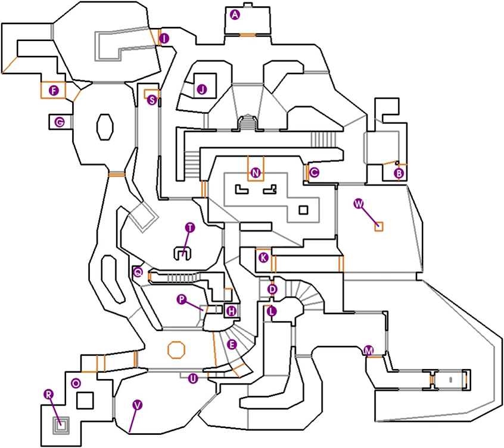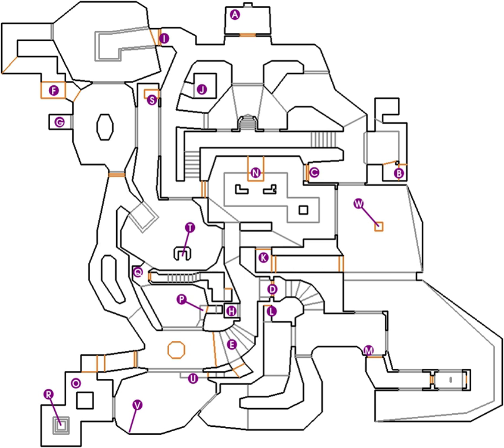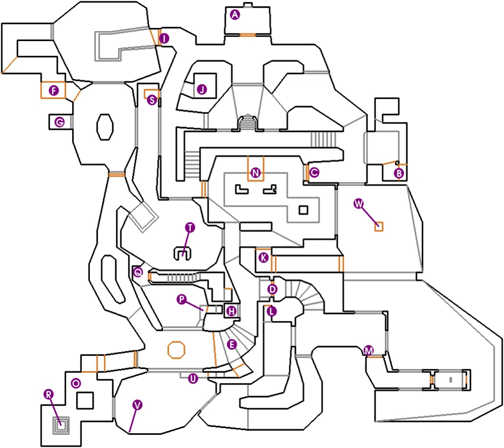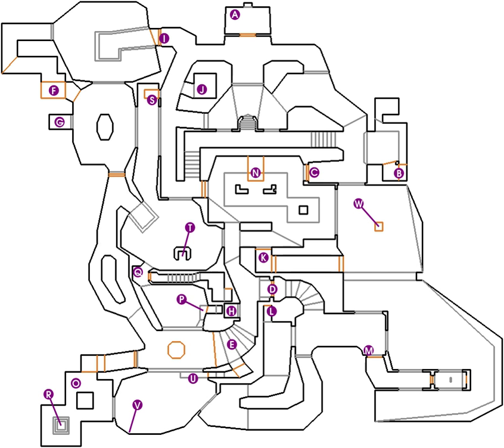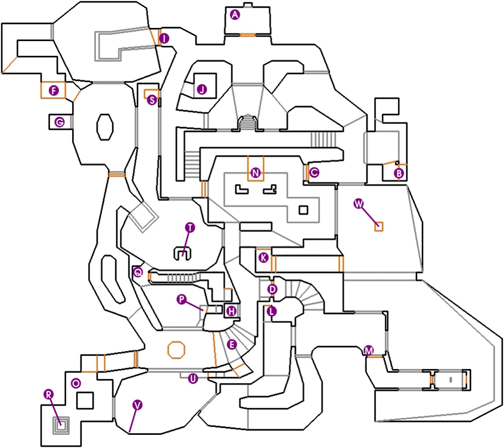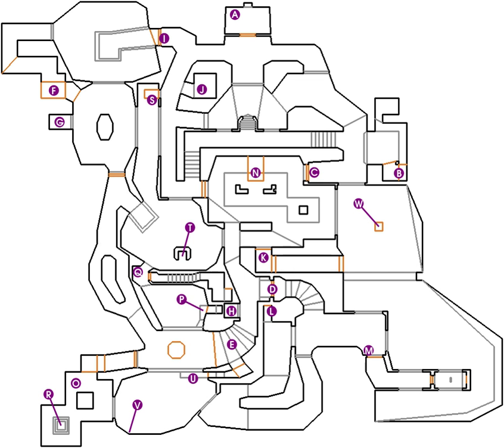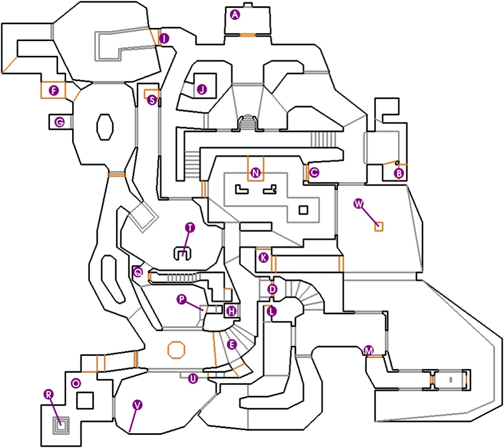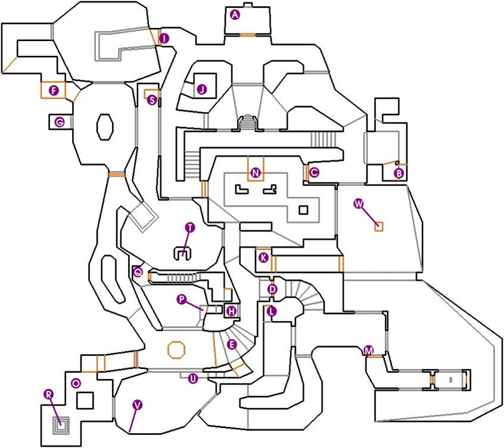Open-ended (gameplay) | Wikipedia audio article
00:01:14 1 Classification
00:01:23 1.1 Branching storylines
00:04:53 1.1.1 Visual novels
00:08:10 1.1.2 Role-playing games
00:12:06 2 Level design
00:13:26 2.1 Open worlds and sandbox modes
00:14:18 3 Early examples
00:14:32 4 See also

- Socrates

SUMMARY
A video game with nonlinear gameplay presents players with challenges that can be completed in a number of different sequences. Each player may take on (or even encounter) only some of the challenges possible, and the same challenges may be played in a different order. Conversely, a video game with linear gameplay will confront a player with a fixed sequence of challenges: every player faces every challenge and has to overcome them in the same order.
A nonlinear game will allow greater player freedom than a linear game. For example, a nonlinear game may permit multiple sequences to finish the game, a choice between paths to victory, different types of victory, or optional side-quests and subplots. Some games feature both linear and nonlinear elements, and some games offer a sandbox mode that allows players to explore an open-world game environment independently from the game's main objectives, if any objectives are provided at all.
A game that is significantly nonlinear is sometimes described as being open-ended or a sandbox, though that term is used incorrectly in those cases, and is characterized by there being no "right way" of playing the game. Whether intentional or not, a common consequence of open-ended gameplay is emergent gameplay.